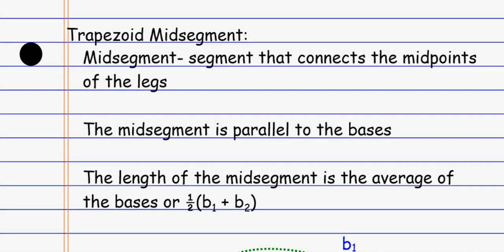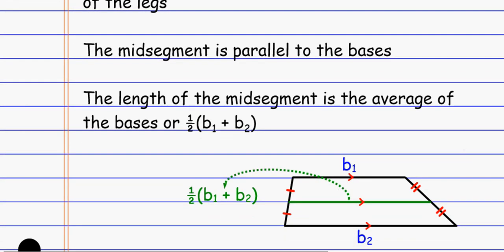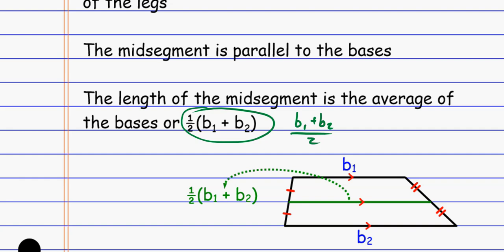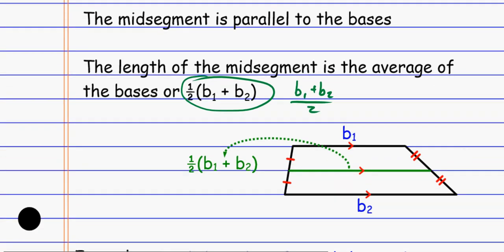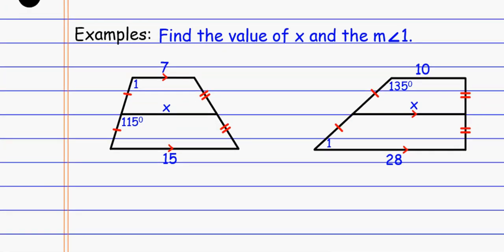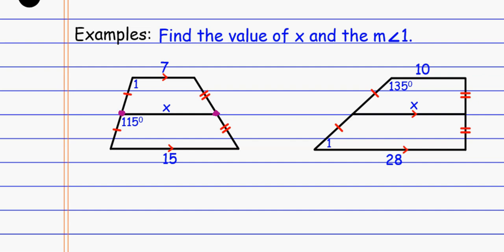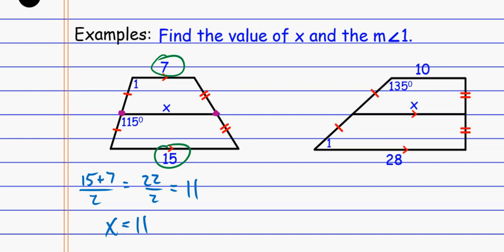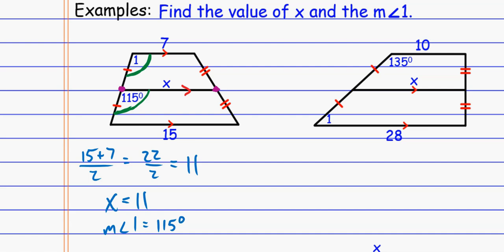App Geo Trapezoid Midsegment